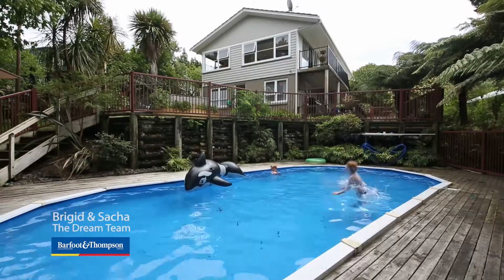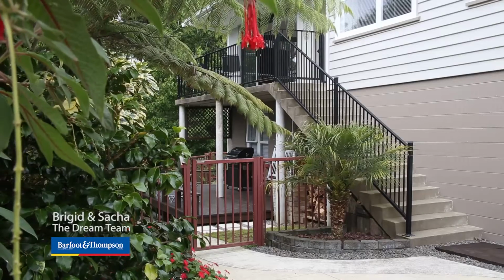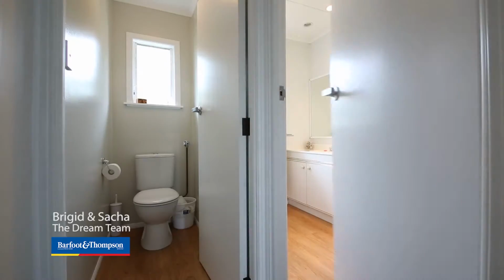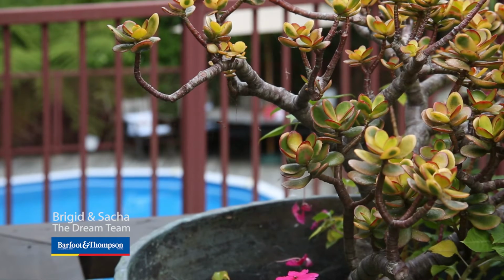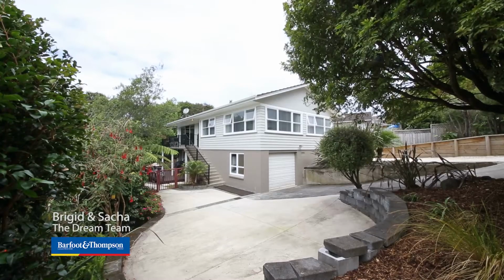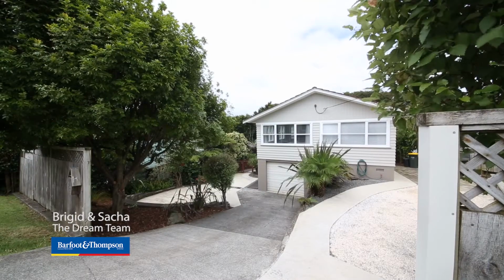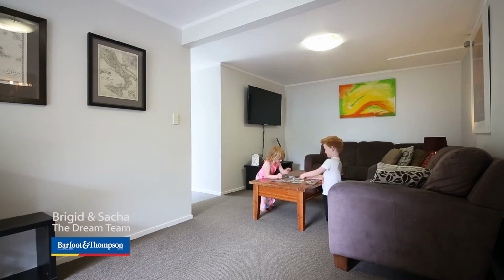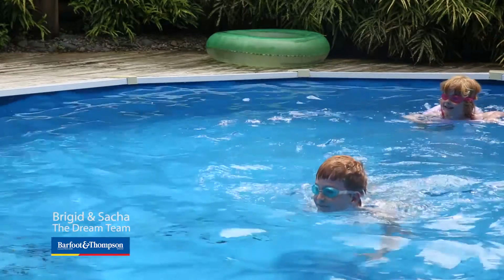SOLD - 34 Shetland Street, Glen Eden - Sacha Collins and Brigid O'Connor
Livin' la vida Loca ...

Set in a beautiful and desirable Glen Eden location, this immaculately presented home will enhance your lifestyle tenfold! This family friendly entertainer is much more than meets the eye.  The ...

Property Marketed by: Sacha Collins, Titirangi and Brigid O'Connor, Titirangi